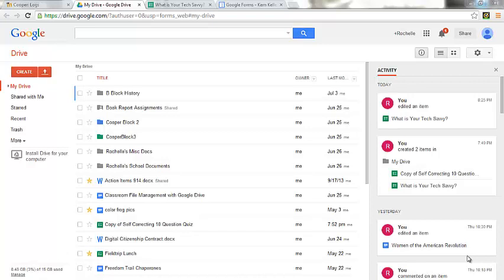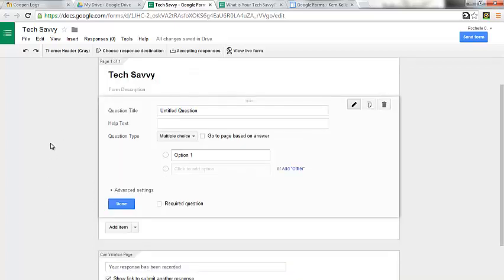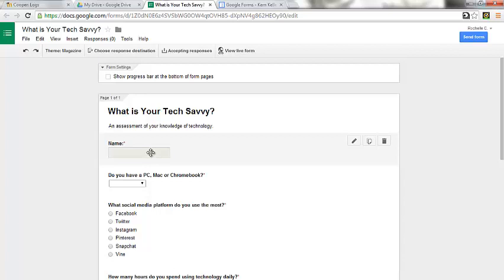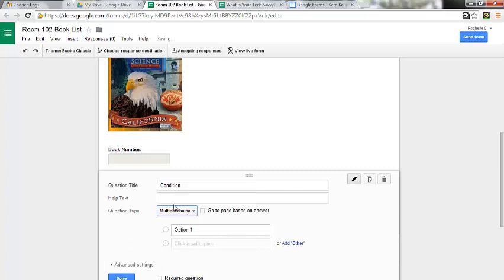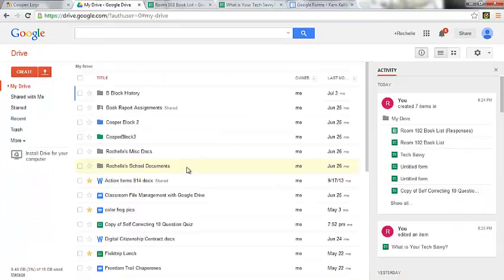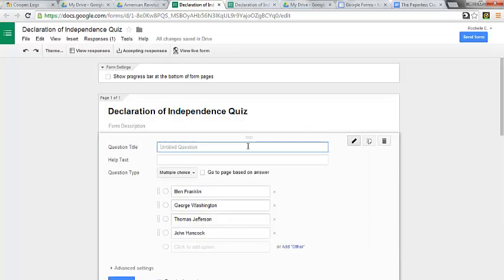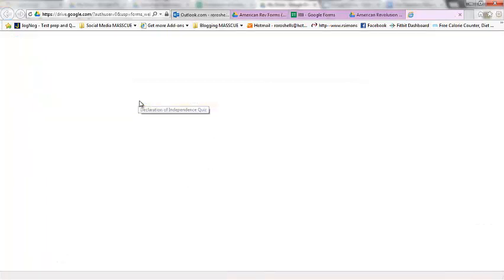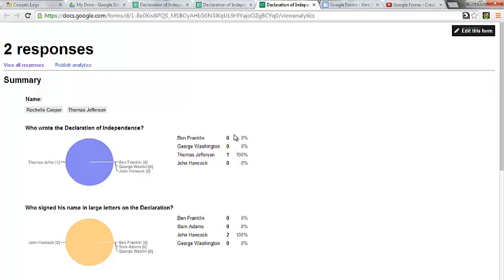Google Forms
Rochelle Cooper